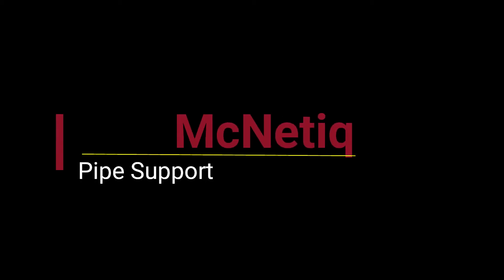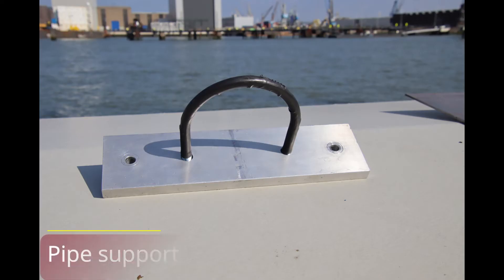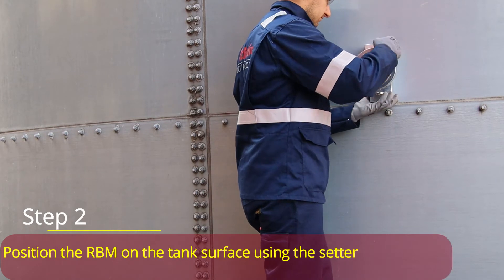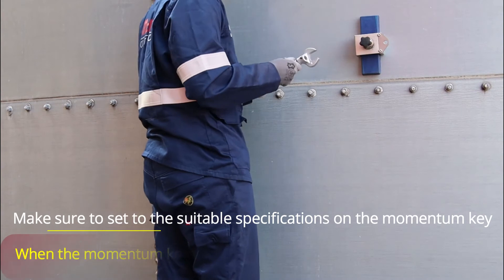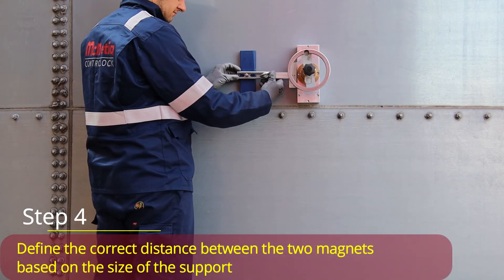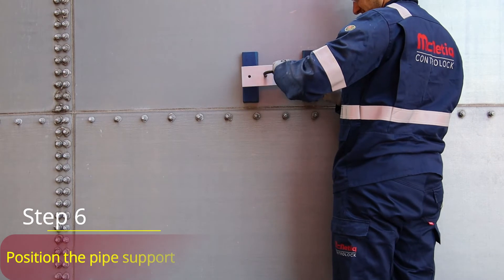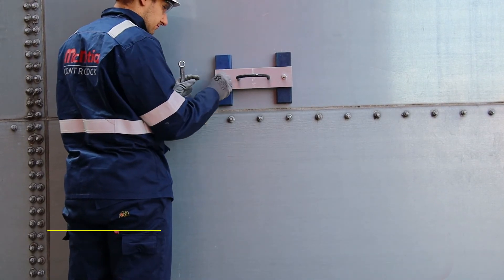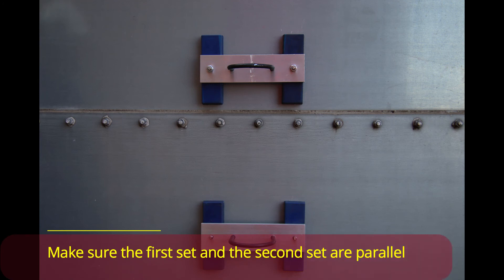McNetiq Permanent Pipe Support: Parts & Installation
The McNetiq Permanent Pipe Support is the latest addition to our line of Controlock® products. The McNetiq Permanent Pipe Support uses our Controlock® technology to anchor down pipes to steel surfaces.